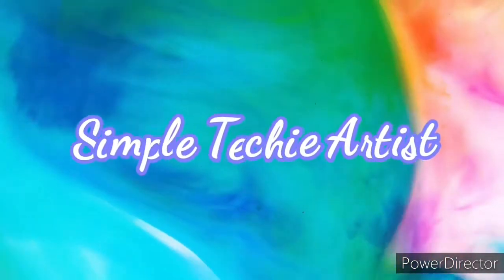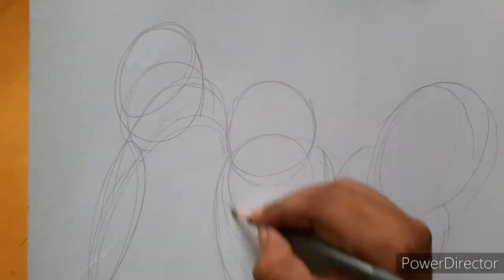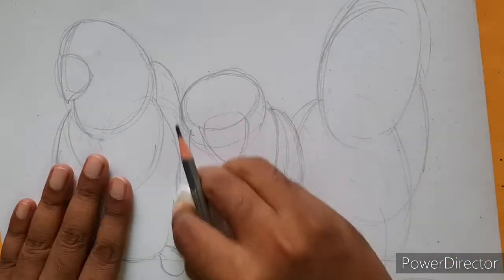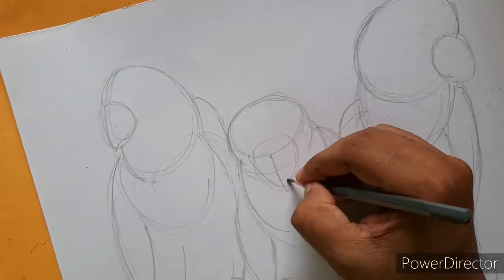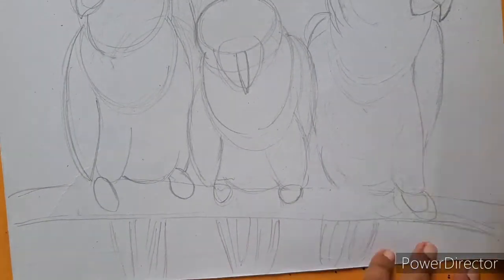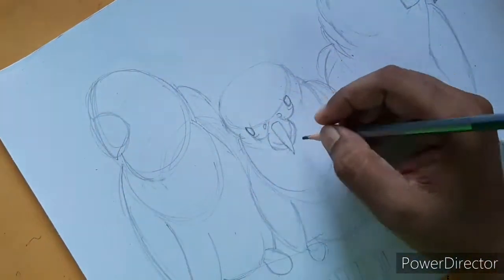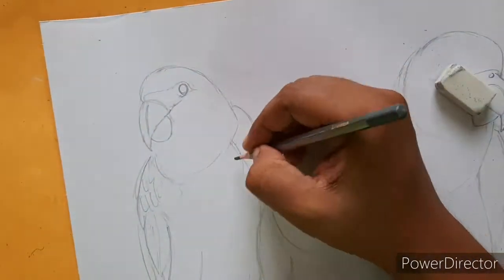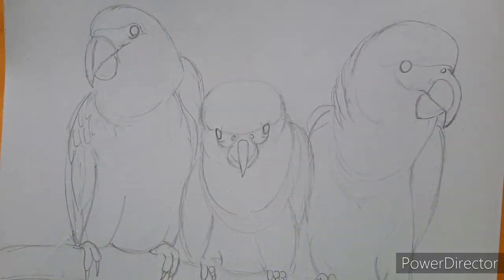spix macaw | painting rarest macaws in the world | simple techie artist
Rarest Endangered Parrot in the world -  Spix's Macaw
Spix’s Macaw .. ( Cyanopsitta spixii ) - Category EW (Extinct in Wild). The little blue macaw is extinct in the wild, primarily as a result of trapping for trade plus habitat loss. Spix’s Macaws remain as part of a captive breeding program. The Spix’s Macaw is one of only four species of “blue macaws” and is known for its iridescent indigo blue feathers and its long sweeping tail.they are one of the rarest macaws in the world and a movie was taken based on this parrot species movie named " RIO"

In this video you can learn about the outline drawing and properly place any object as per your page size.

Camel oil pastel 25 shades

DOMS Aqua Water Soluble 12 Colour Pencil

Camlin Kokuyo Full Size Color Pencil,12 Shades with Free Sharpener Inside
by Gsm DUMANHILL ®